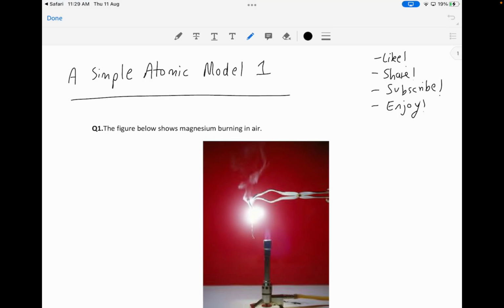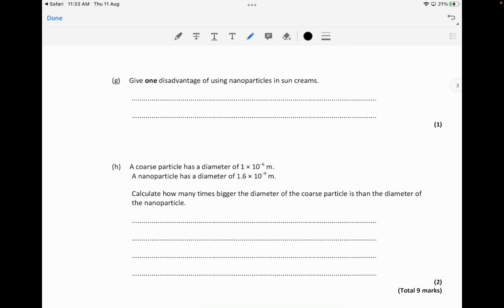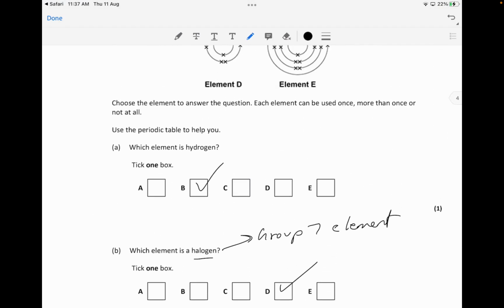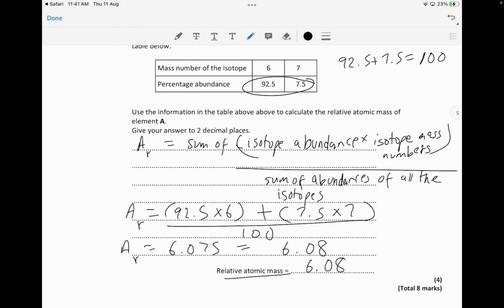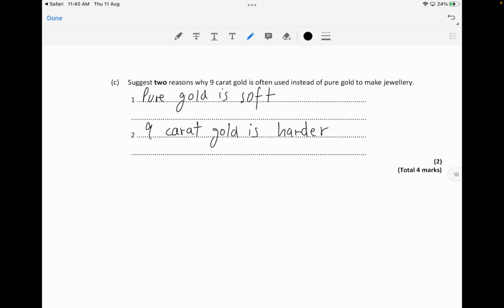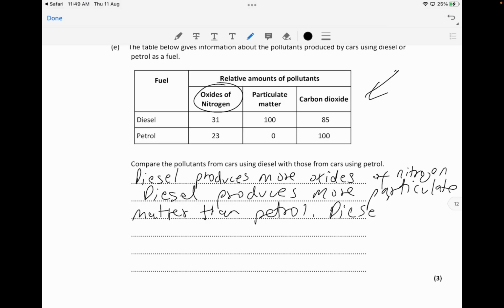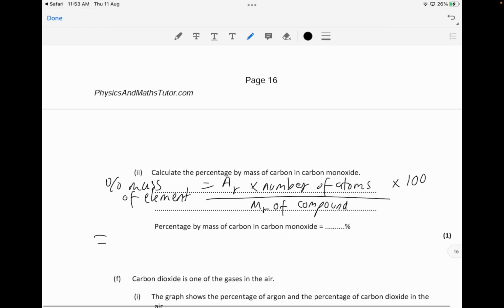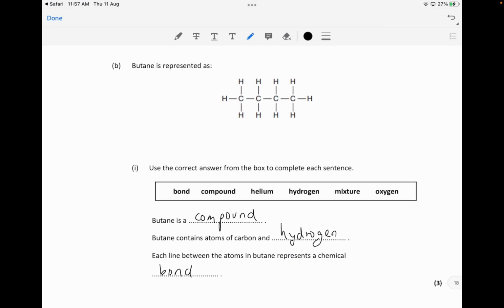Chemistry Simple Atomic Model IGCSE/GCSE paper 1 walkthrough under 30min | AQA | Organic Chemistry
Timecodes: (Awesome!-Enjoy!)
0:00 - Intro
0:44 - Question 1 (Chemical Reactions and Nanoparticles Calculation)
6:42 - Question 2 (Electronic structure and Relative atomic mass calculation)
12:23 - Question 3 (Mixtures and Analysis)
13:51- Question 4 (Analyzing chemistry bar chart question)
16:52 - Question 5 (Hydrocarbons and Organic chemistry questions)
21:17 - Question 6 (Relative formula mass calculation and Percentage by mass of element calculation)
27:17 - Question 7 (Electronic structure, Organic Chemistry and alkane calculations)
29:29 - Ending (Thank you)

This video is a paper walkthrough in solving Chemistry questions related to A Simple Atomic Model and a bit of Organic Chemistry under 30min. Do comment on what your thoughts are on whether I should continue solving questions related to certain topics or solve some past papers. Otherwise just Enjoy the video and Stay Motivated!!